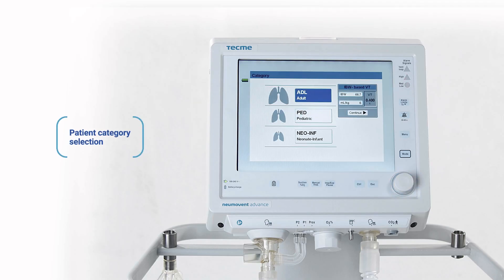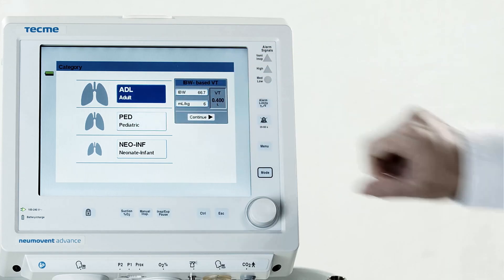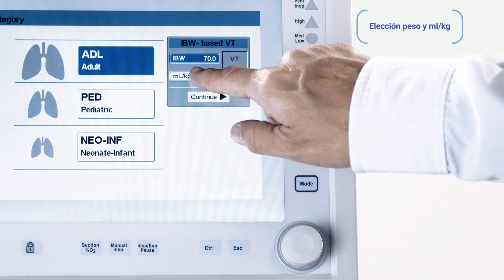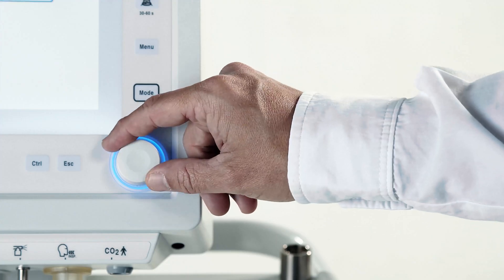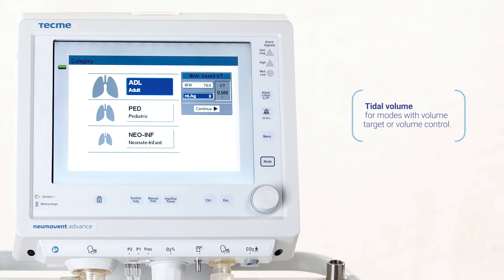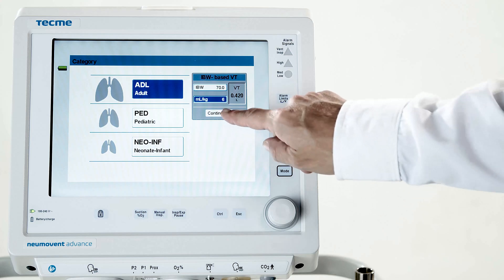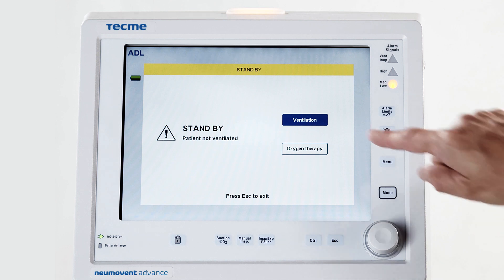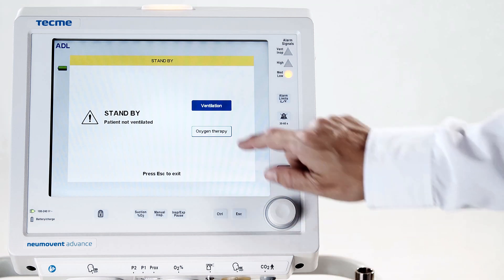TECME | Operation | Initial power-up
These videos explain the steps for starting up the ventilator and completing its initial calibration. Information on the humidification system selection, and the identification of the most common errors are explained.